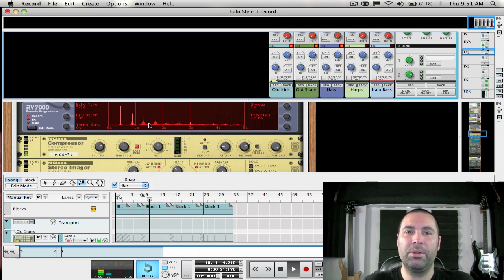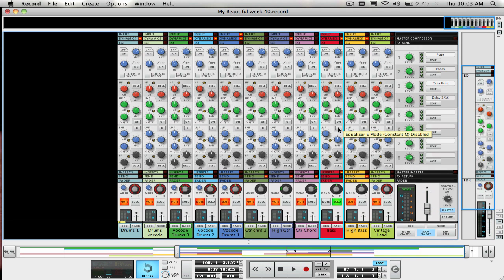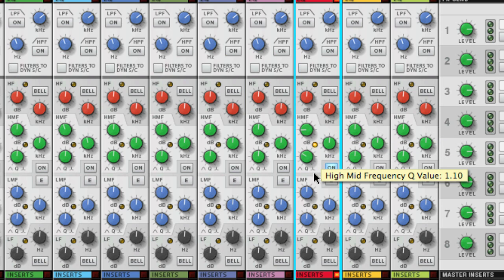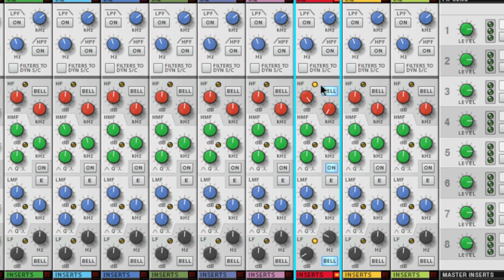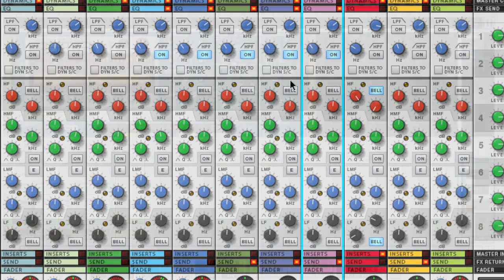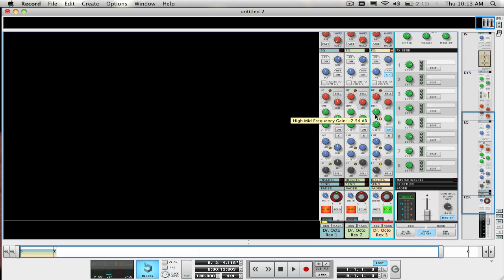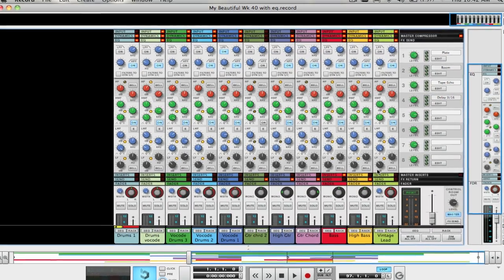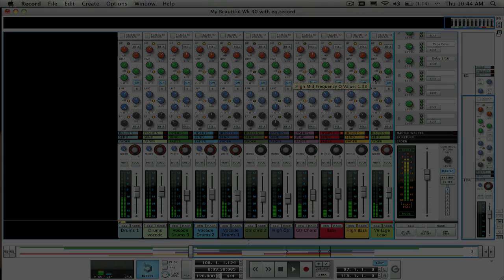52 Reason / Record Tips - Week 40: EQ Tips for the Best Mixes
The biggest irony for mix engineers is that mixing songs is not really about "mixing" at all.   In fact, it's often more about creating separation and unique space between tracks than it is about mixing things into one homogenous mush of sound.  If done correctly, a properly EQ'd mix sounds clear and polished.  The bass drum has punch and isn't fighting with the bass guitar.  The synths on the top end sparkle without detracting from the distorted guitar sound.  If done incorrectly, a poorly EQ'd mix sounds like a jumble of instruments all fighting for the same sonic space (with none of them winning).  This week we'll cover how to approach EQ'ing tracks in your mix for the best results.